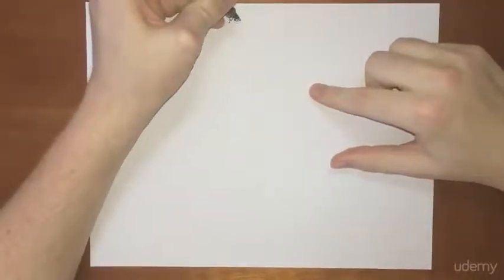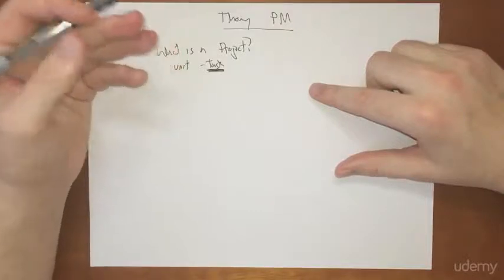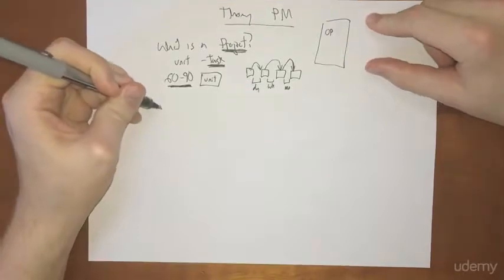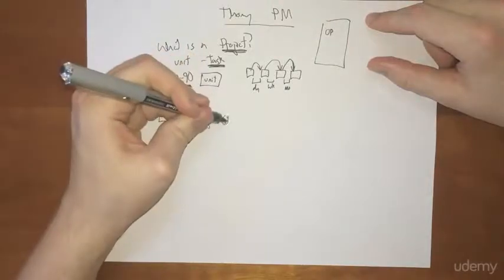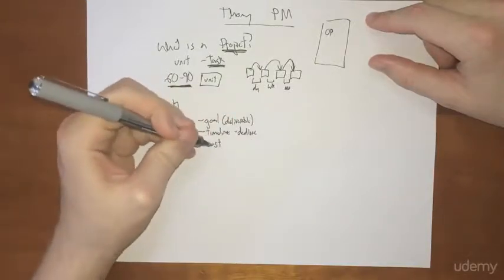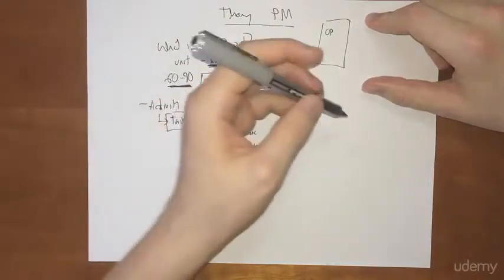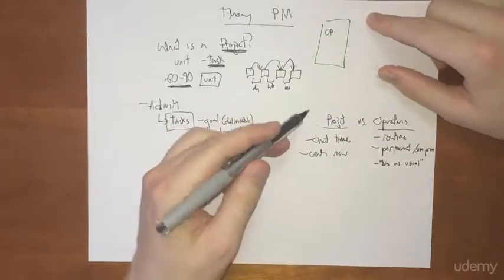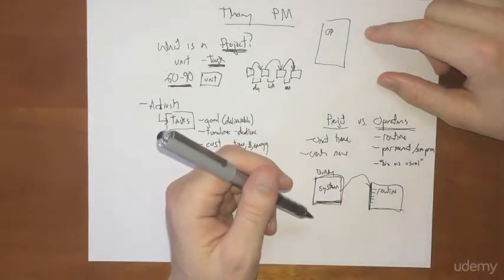OnePagerr Project Management : The Theory of PM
OnePagerr Project Management
Learn how to create and manage hundreds of small projects efficiently with this one page project management system.